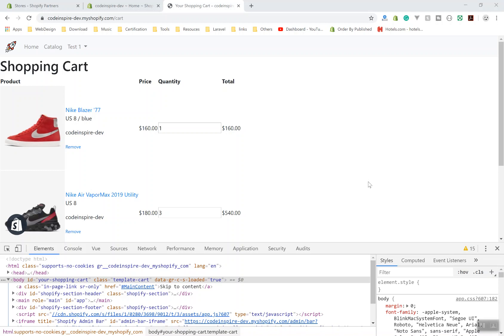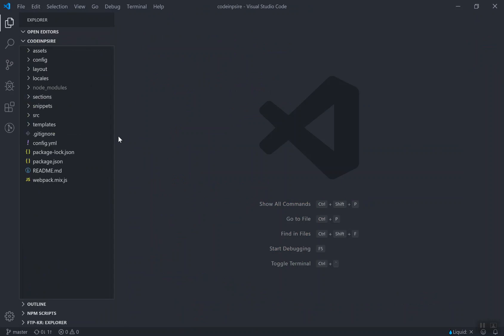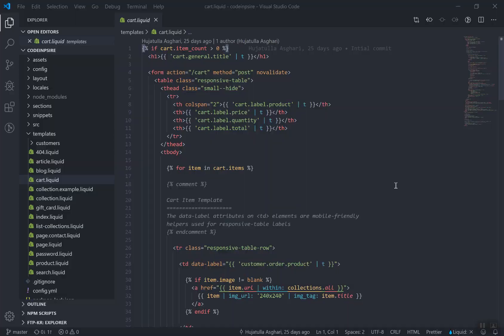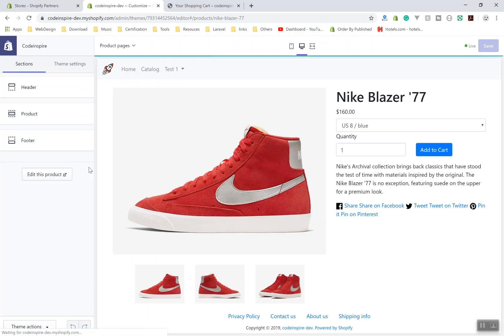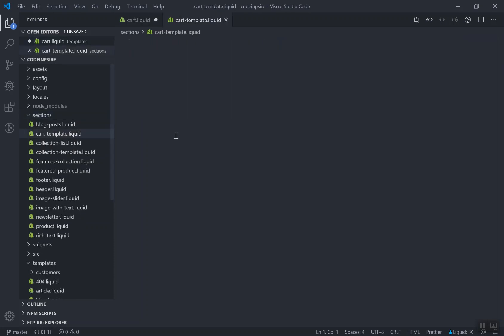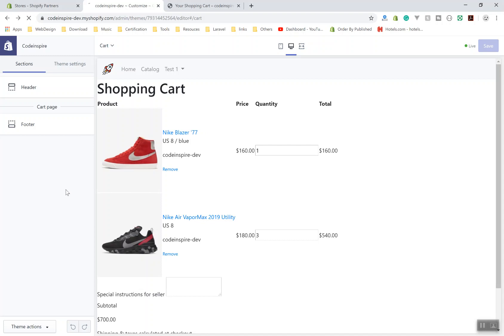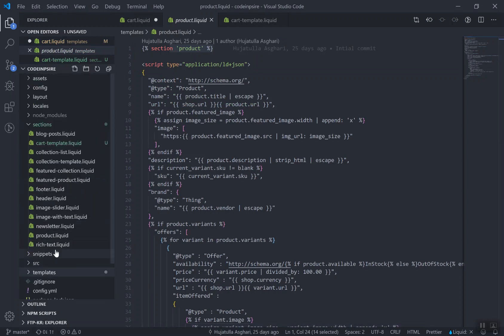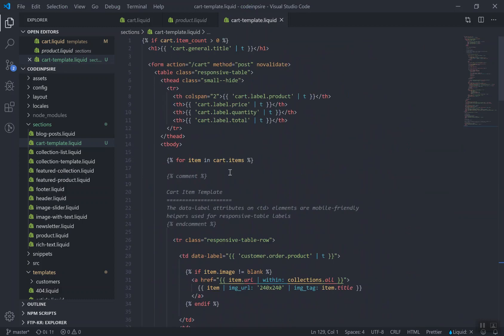38 How to Design Cart page in Shopify - Shopify for Developers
38 How to Design Cart page in Shopify -  Shopify for Developers